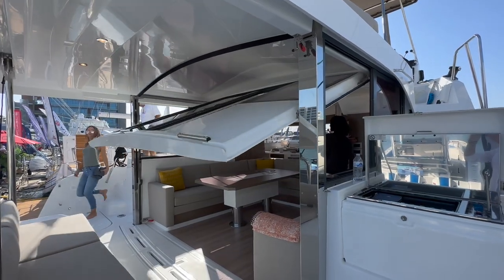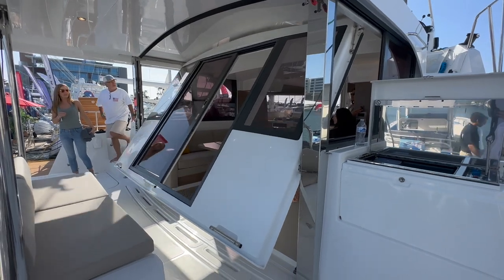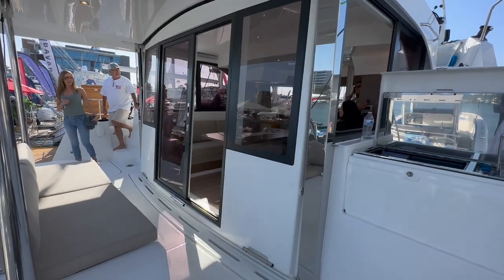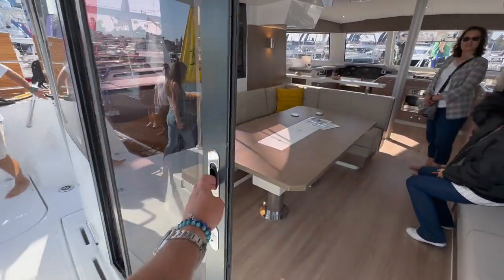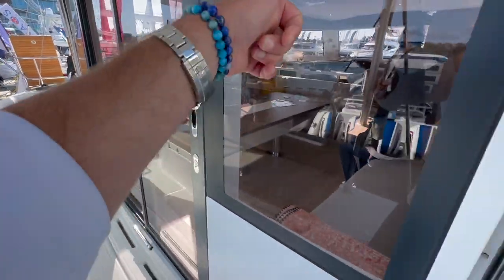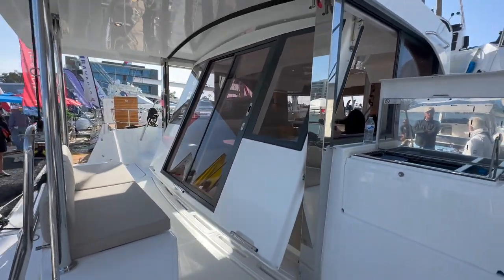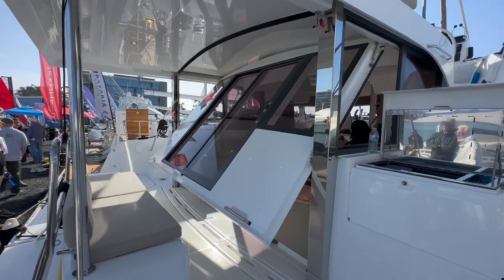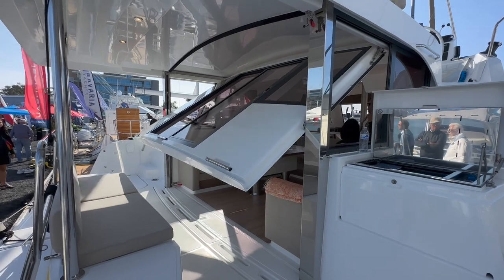Bali Catamarans Aft Cockpit Lifting & Lowering Door Demonstration Video By Ian Van Tuyl Yacht Sales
I took this short video to show you the innovative design that Bali Catamarans offer on all there models with the lifting and lowering aft cockpit door.